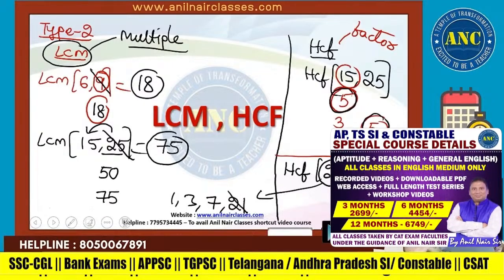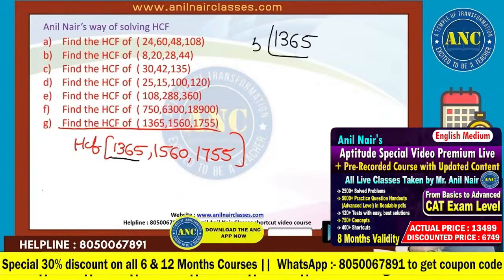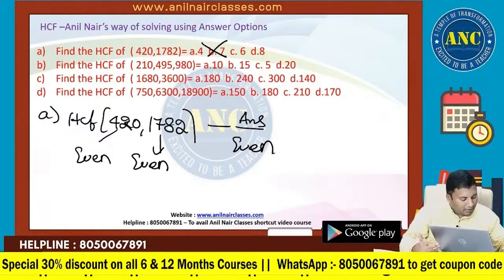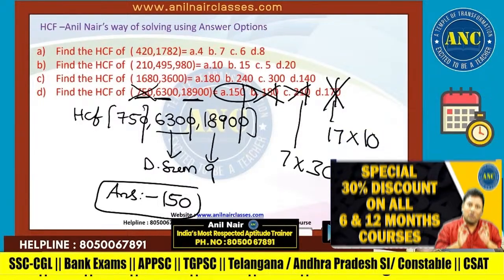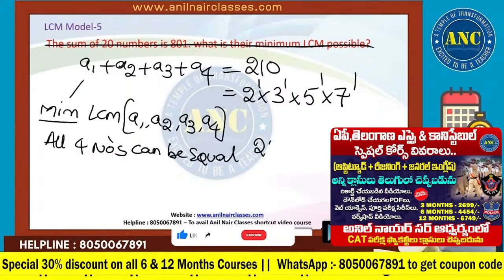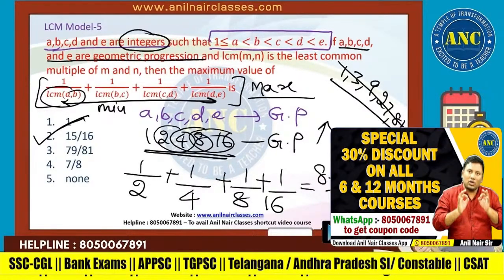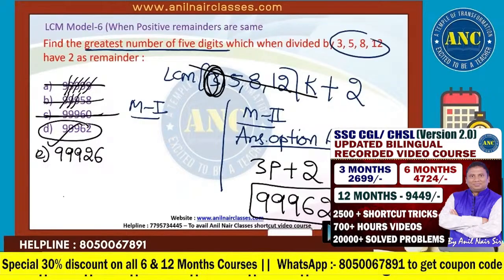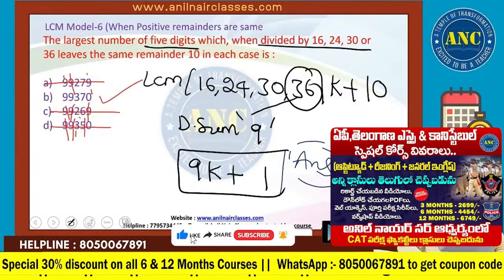🔴🔥 Live ( in English ) :- HCF | Concepts & Tricks | Anil Nair| CAT-25,SSC-CGL,Bank Video-2